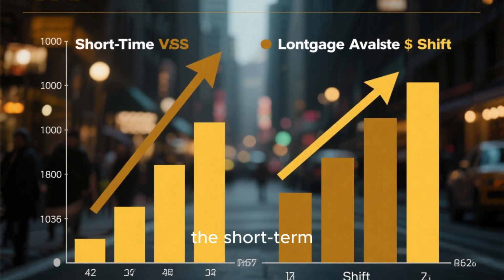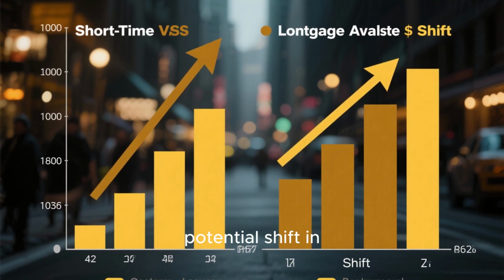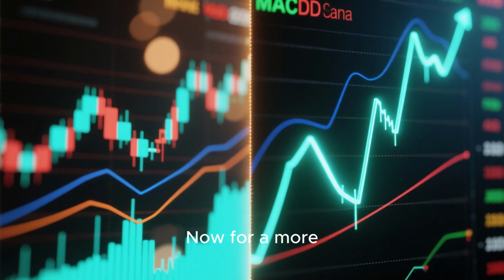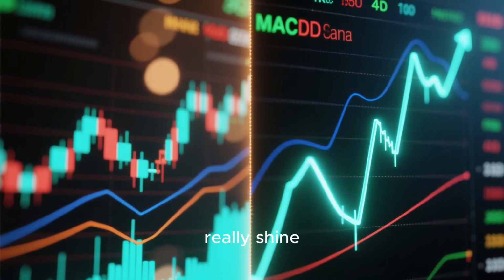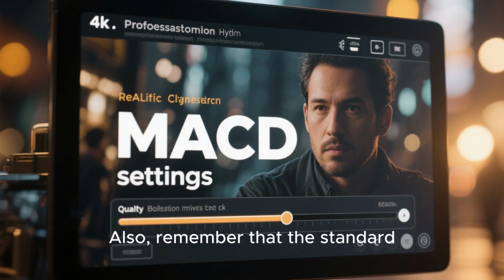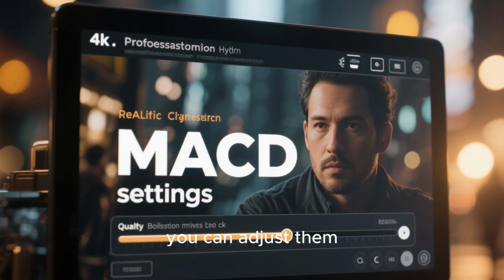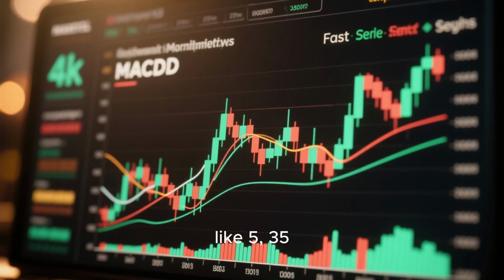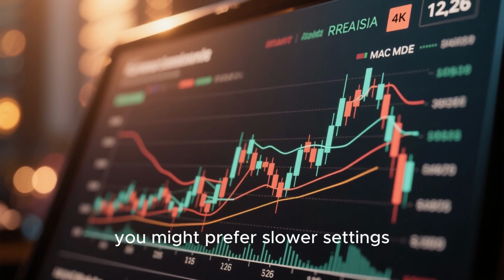Moving Average Convergence Divergence MACD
he Moving Average Convergence Divergence (MACD) is a popular, trend-following momentum indicator used to identify trend direction, momentum shifts, and potential entry/exit points. It consists of three main components: a 12/26-period EMA difference (MACD line), a 9-period EMA signal line, and a histogram, appearing as an unbounded oscillator. Key Aspects of the MACD Indicator: Formula: The MACD line is calculated as \(12\text{-period\ EMA}-26\text{-period\ EMA}\).Signal Line: A 9-period Exponential Moving Average (EMA) of the MACD line, used to trigger buy/sell signals. Histogram: Visualizes the difference between the MACD line and the signal line, helping to assess the strength of momentum. Zero Line: The centerline; positive values indicate the 12-EMA is above the 26-EMA (bullish), while negative values mean the 12-EMA is below the 26-EMA (bearish). Trading Signals: Crossovers: A bullish signal occurs when the MACD line crosses above the signal line (below zero is stronger), while a bearish signal occurs when it crosses below the signal line. Zero Line Crossover: Crossing above zero is considered bullish, and falling below zero is bearish. Divergence: When price trends in one direction while the MACD moves in the opposite direction, it can signal a potential reversal. Usage and Settings: Settings: The default settings are typically 12, 26, and 9.Application: Useful for identifying trend momentum on daily, weekly, or monthly charts. Interpretation: The farther the MACD is from the zero line, the stronger the trend.